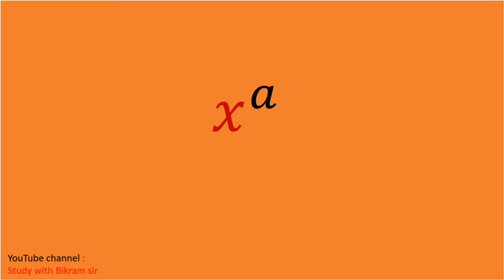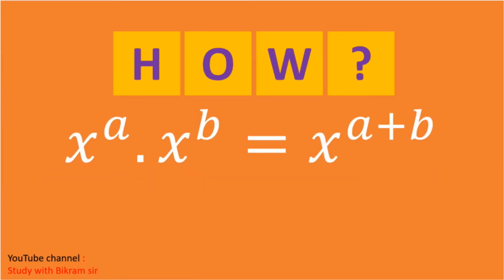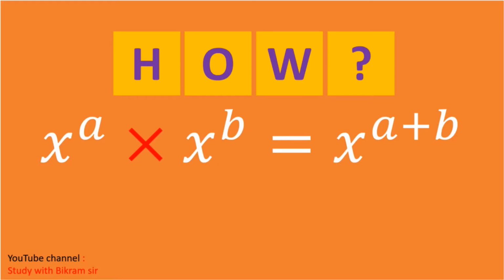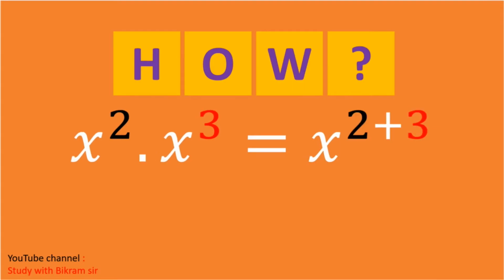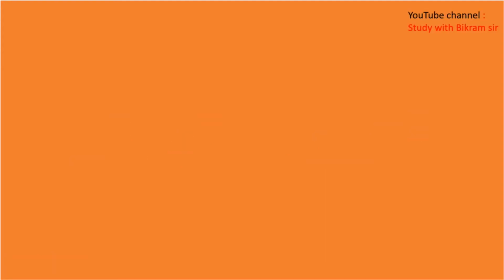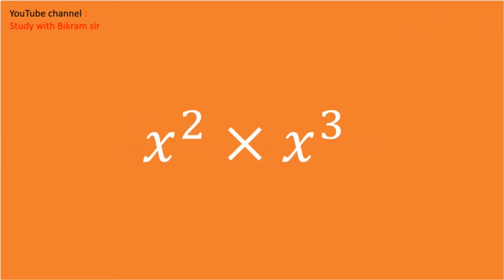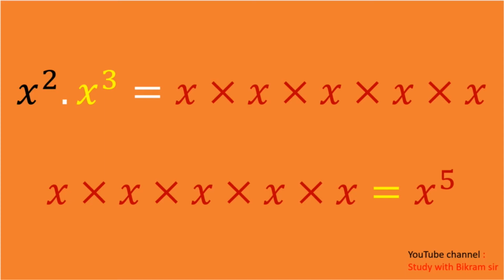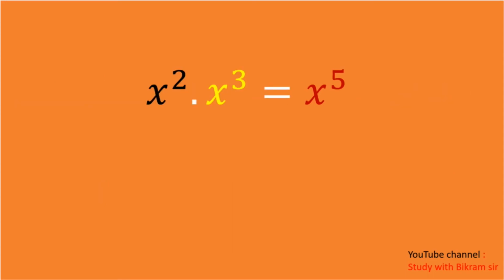SEE indices lecture - episode one (English)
Multiplication of indices